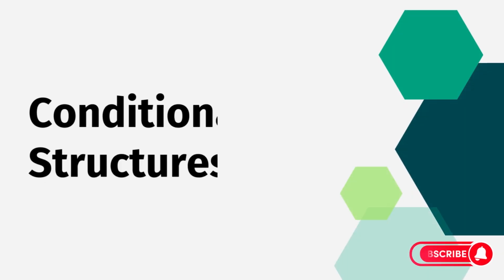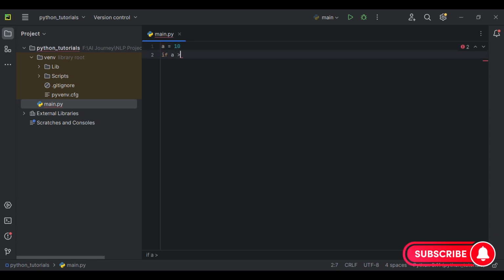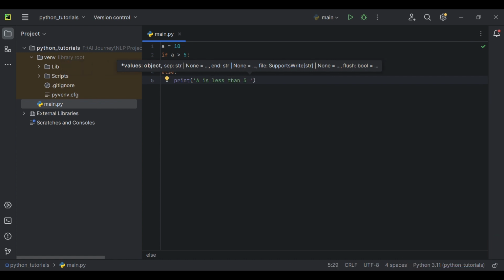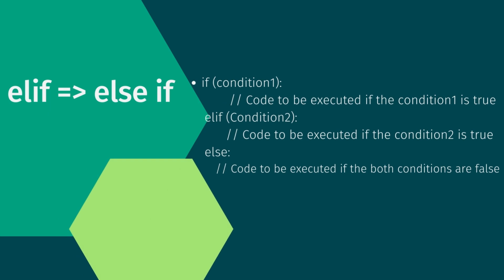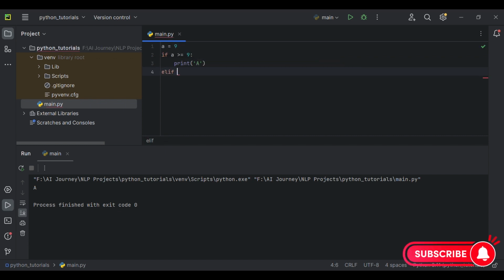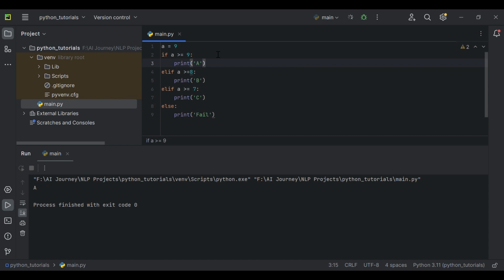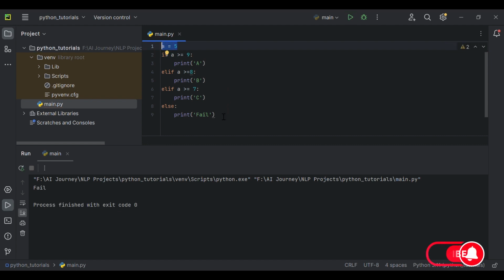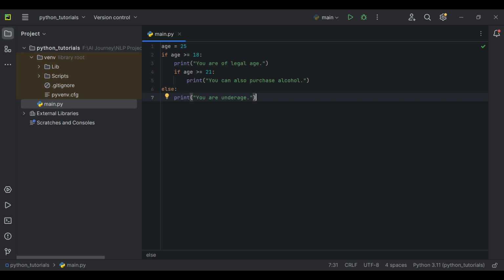Mastering Conditional Structures | If-else | Python elif | nested if | Python Programming Course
Welcome to our YouTube video on mastering conditional structures in Python! Whether you're a beginner or an experienced programmer, understanding conditional statements is essential for writing efficient and logical code. In this comprehensive guide, we will take you on a journey through the world of conditional structures in Python

The if-else statement is a fundamental component of Python programming that allows you to execute different blocks of code based on specific conditions. In Python, the if-else statement follows a clear syntax and provides a powerful tool for decision-making within your programs

The elif statement in Python, short for "else if," is a powerful addition to conditional structures that allows you to evaluate multiple conditions in a structured and efficient way. It provides an alternative decision-making pathway when the initial if condition is false.

Nested if statements in Python provide a way to create more complex decision-making processes by nesting one if statement within another. This allows you to evaluate multiple conditions and execute different blocks of code based on their outcomes.